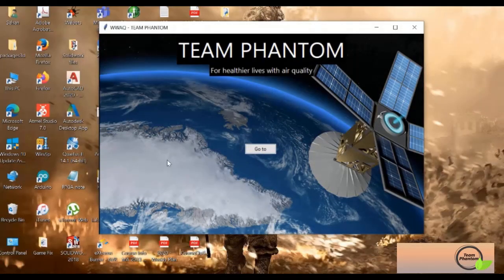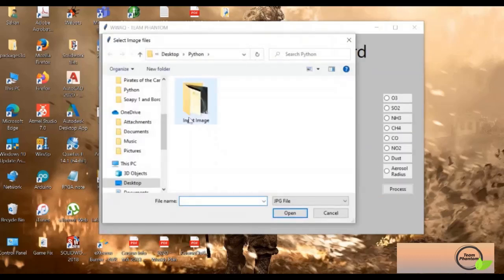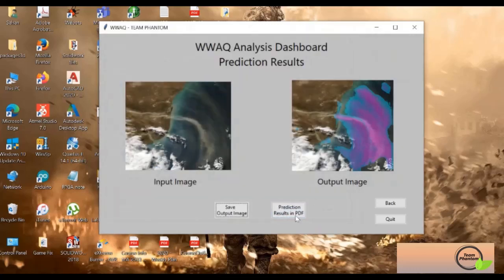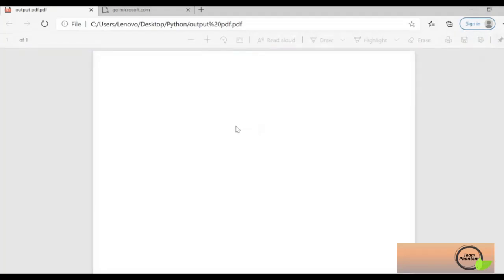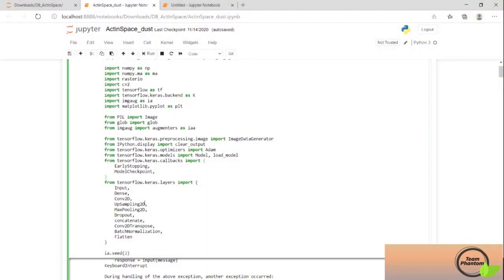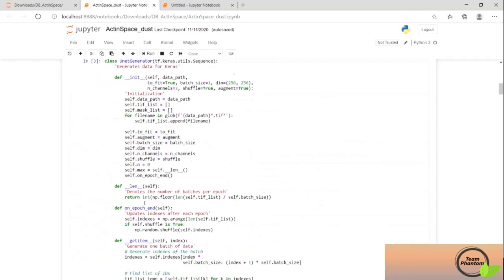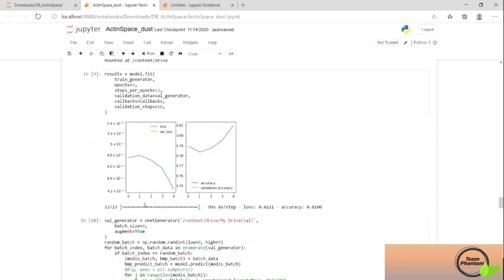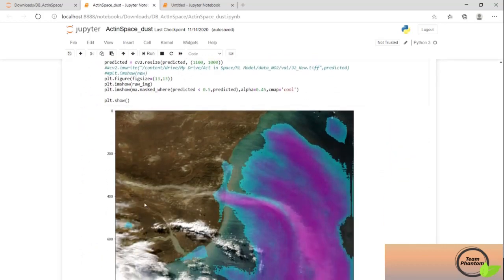ActInSpace Audience Award - Phantom (Sri Lanka)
This is the ActInSpace Audience Award !

« Vote for you favorite presentation ! If you want  to help « Phantom », like this video and share it to your friends !

The video with the biggest number of like will win the Ubisoft international prize :

AGOS licences : Ubisfot space simulator
VR headset

Wish them good luck !